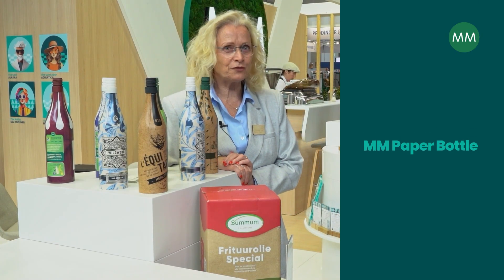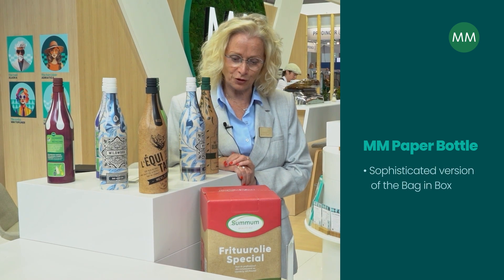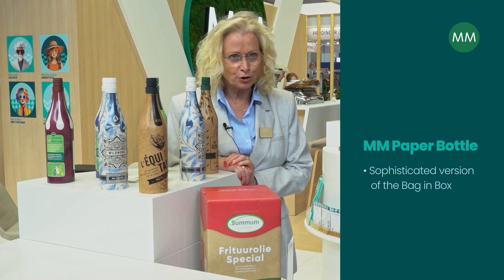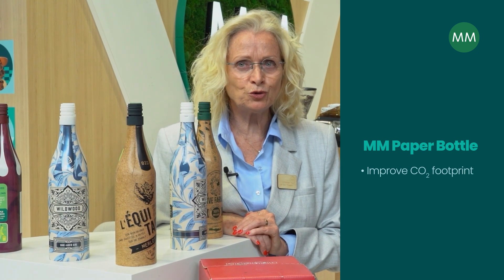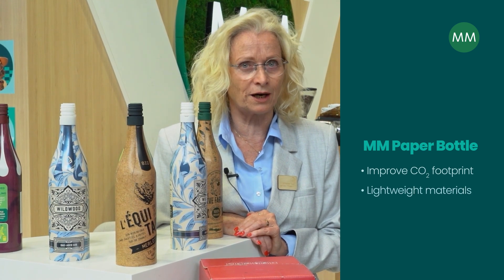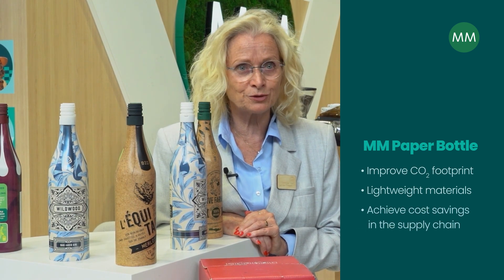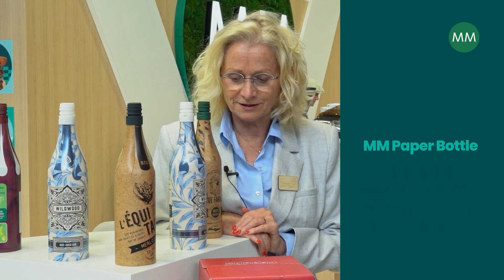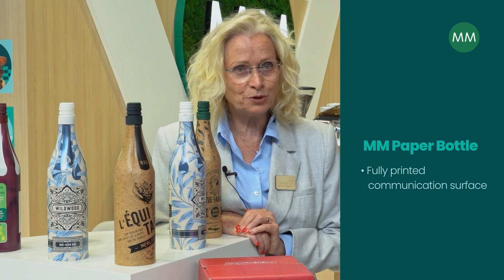MM Paper Bottle: a revolutionary solution for liquid packaging.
We are excited to introduce our latest innovation in truly sustainable
packaging, the MM Paper Bottle.

This revolutionary solution combines the elegance of glass with the eco-friendliness, low weight and low carbon footprint of cartonboard. This cutting-edge design offers a greener alternative to conventional packaging methods, it has endless branding possibilities, thanks to its exceptional
printability and finishing options.